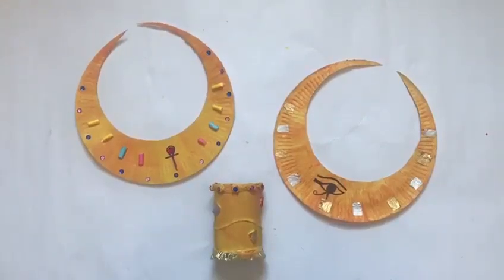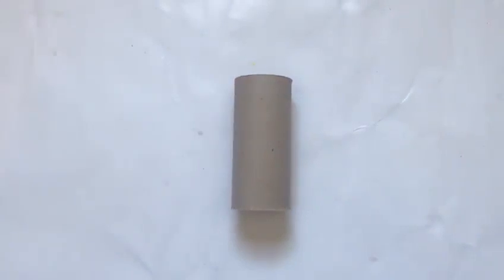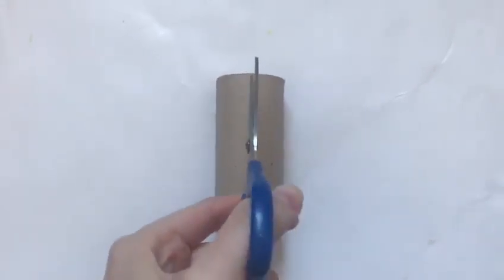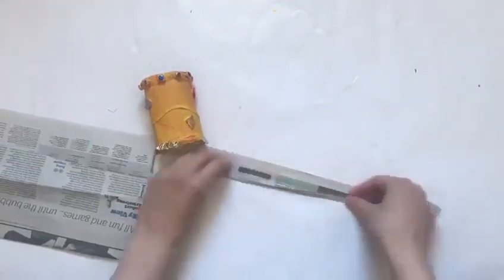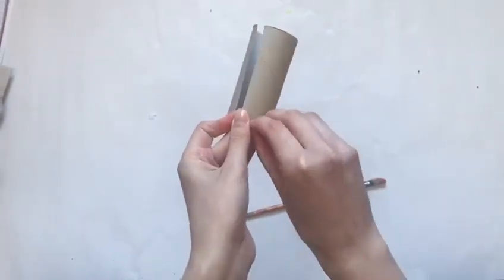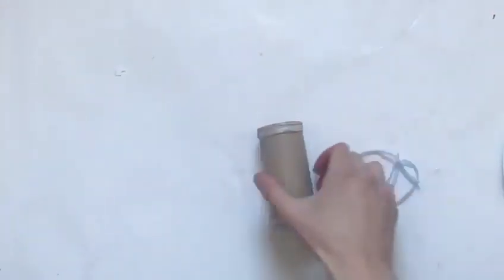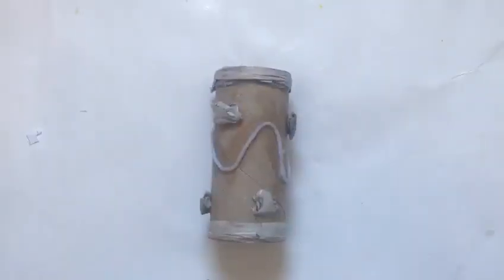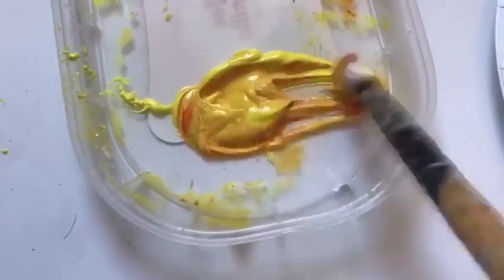DIY Ancient Egyptian Cuffs/Bracelet 𓀀 𓁛 𓁼 𓃵 @ Learning 2 Bee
Heya Crafty Bee's! Come an make your very own Ancient Egyptian Cuffs/Bracelet! Find our Egyptian eLearning Pack full of fun learning for all ages on the Learning 2 Bee